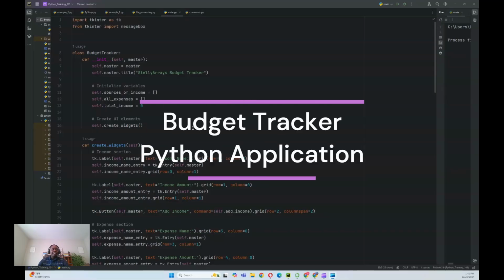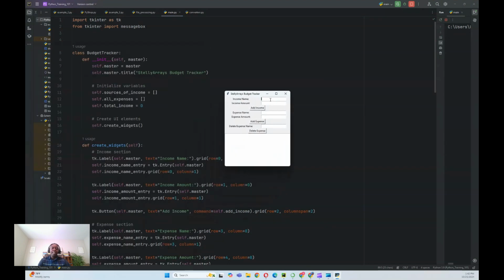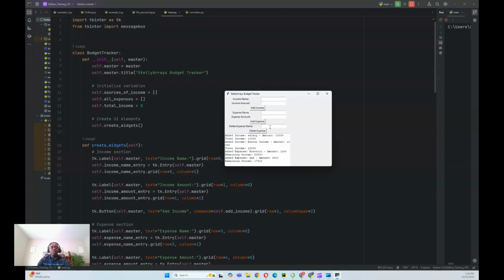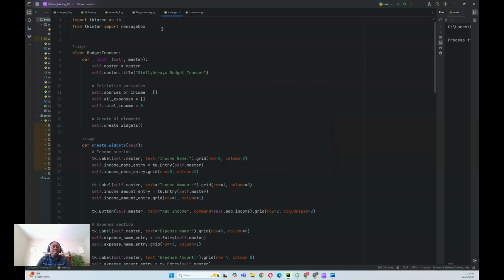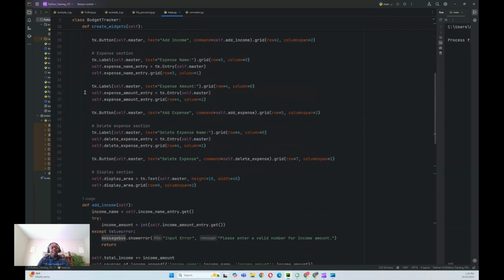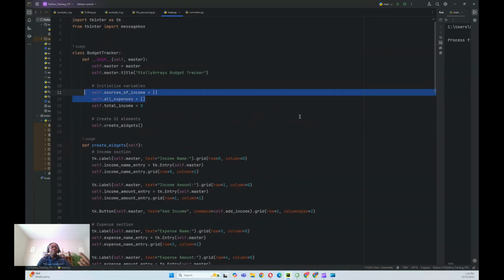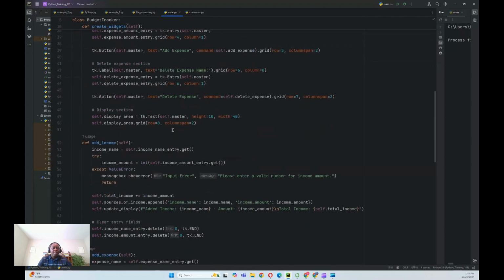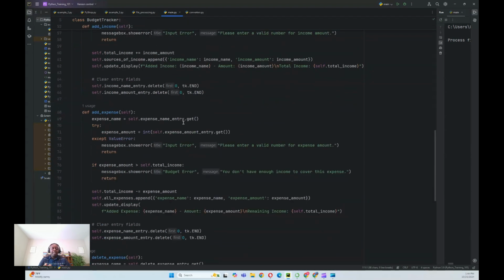Budget Tracker | Python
You will build an easy-to-use budget tracker where users can add income and expenses, view their current balance, and delete expenses. The user-friendly interface makes it simple to visualize your budget management all in one place.

🚀 Skills Covered:

Python Programming
Tkinter Basics for GUI Design
Logic for budget management
Handling user inputs and errors
Whether you’re new to Python or looking for a practical project to enhance your coding skills, this video has you covered! 🔥